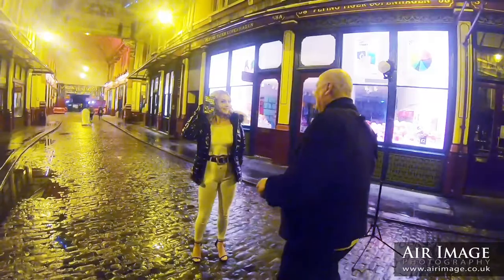Holly & Johanna Location Fashion Shoot - London 2020 - PART 1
One of my most popular Masterclass sessions at the Societies Convention 2020 in London was 'Studio In A Bag' where I taught techniques using a minimal amount of equipment that I could carry in a single backpack. This included a camera, twin lighting set up with modifiers and light stands.
I met up with models Holly and Johanna in central London and we travelled using public transport  between 3 venues during a single evening.

This is PART ONE, working on balancing good lighting generated by the portable lighting against the very yellow sodium type lighting in the environment.

Note: This shoot happened in early 2020 before any Covid-19 social distancing measures were in effect.